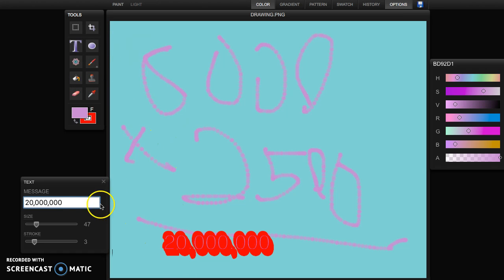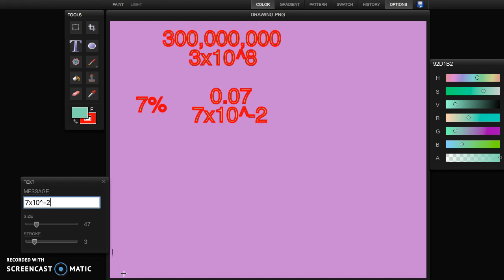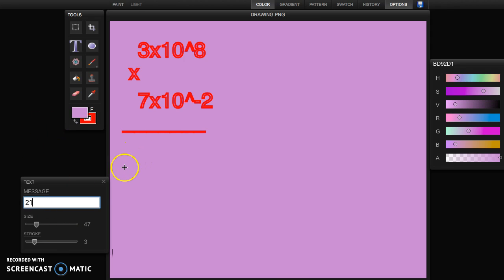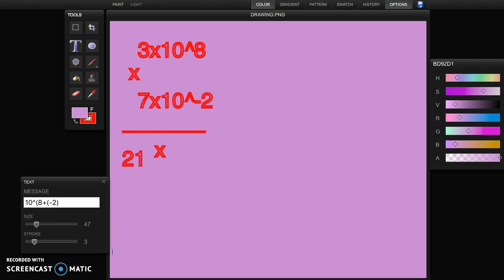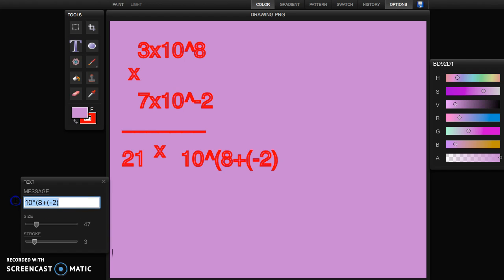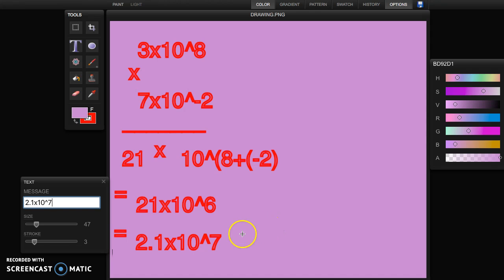Thao's Task 2